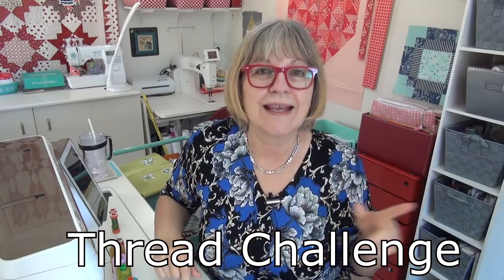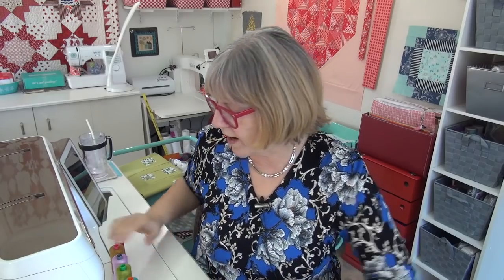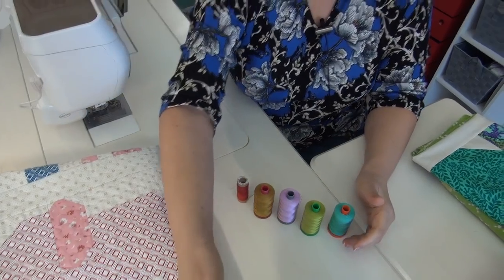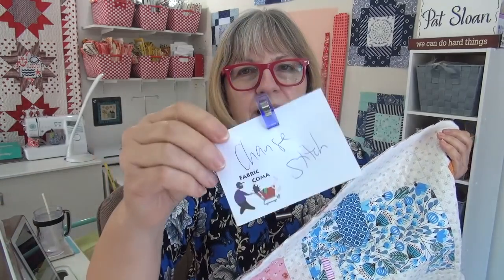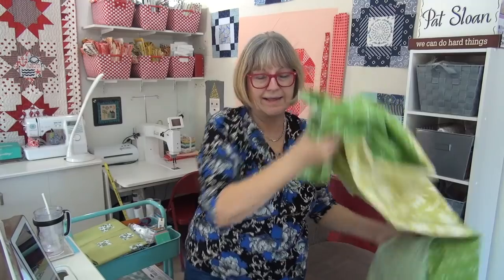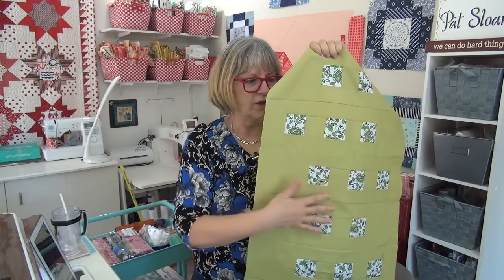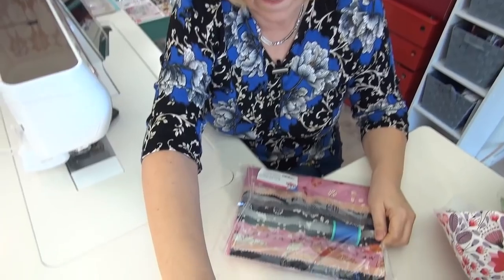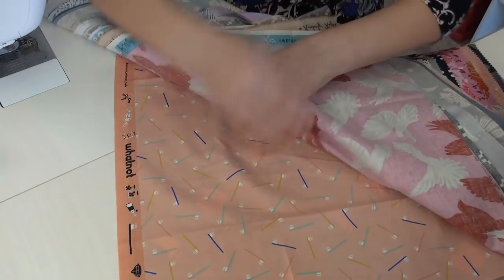Do you have any thread like this?